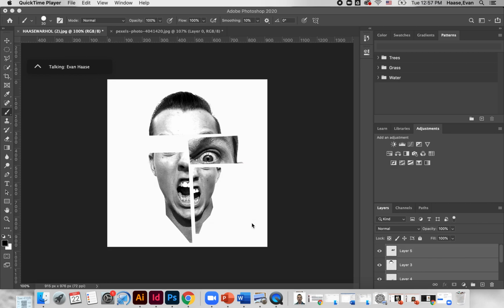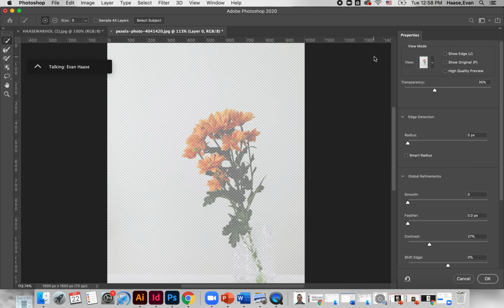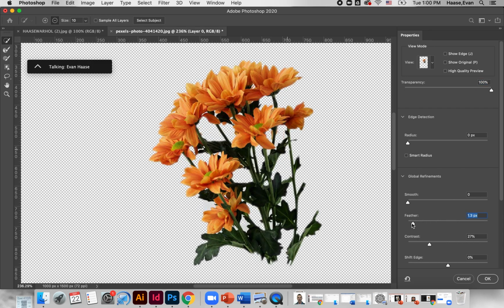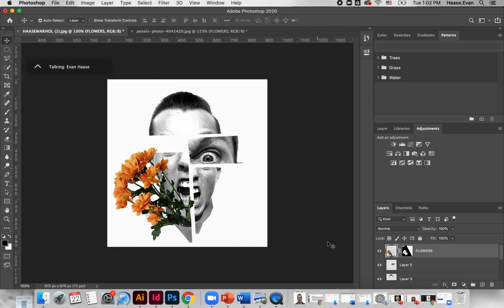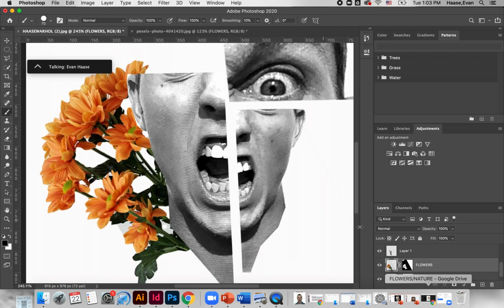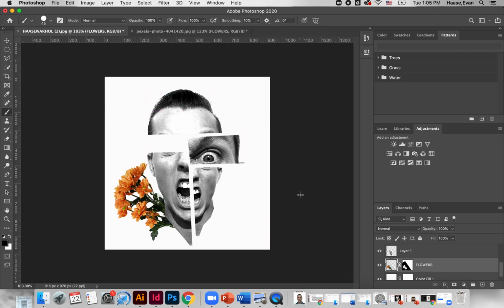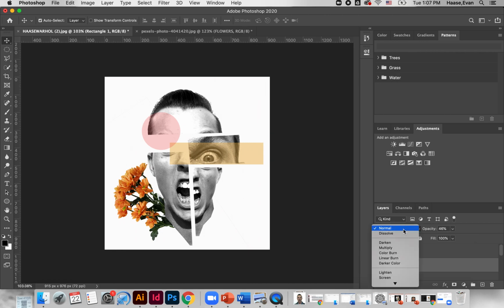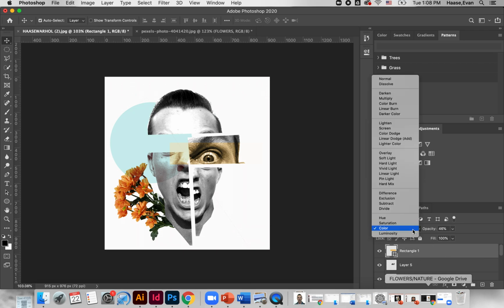Adding Flowers, Shapes, and blend modes